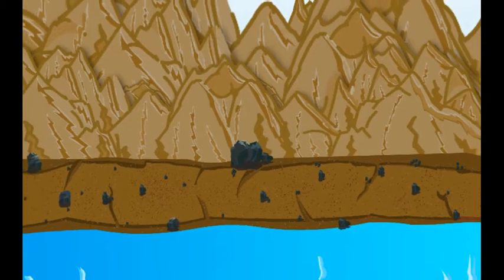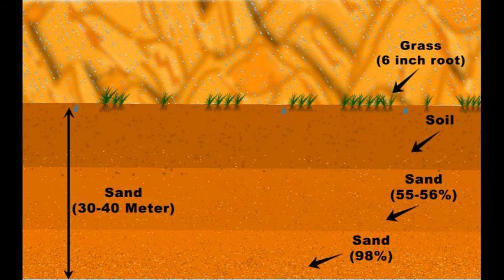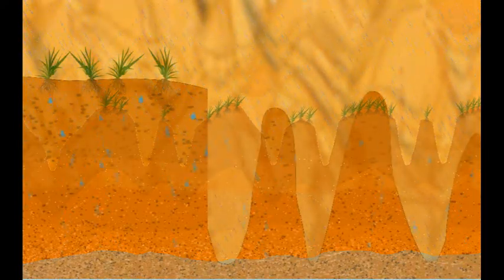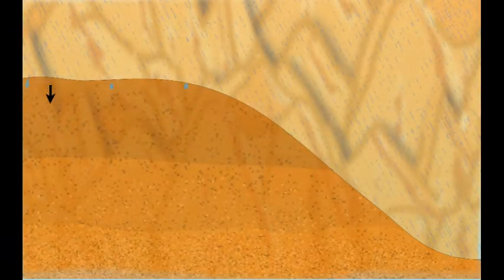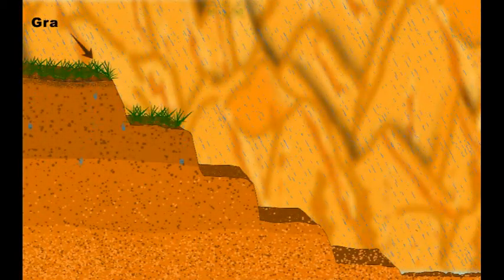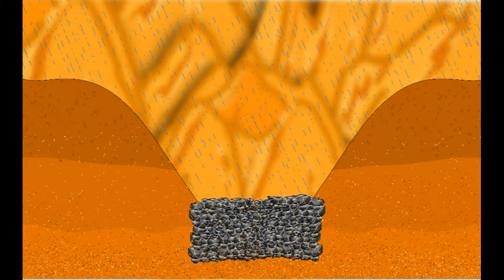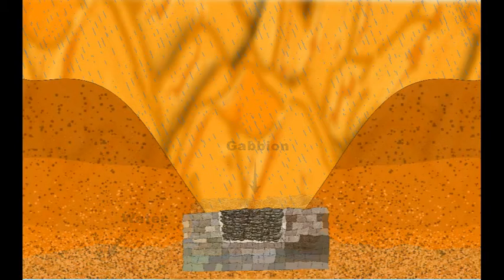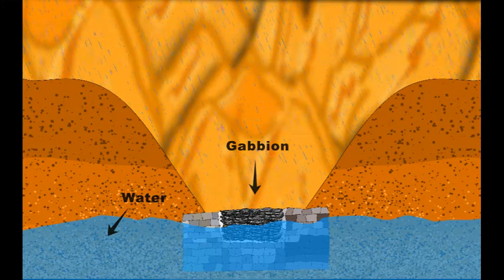Agriculture College Gwalior Murena Soil Project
Project executred on Soil of Bhind, Murena area for Rajmata Vijayaraje Scindia Krishi Vishwavidyala